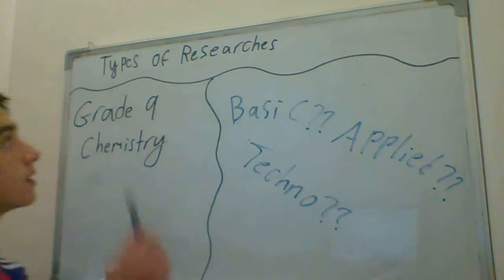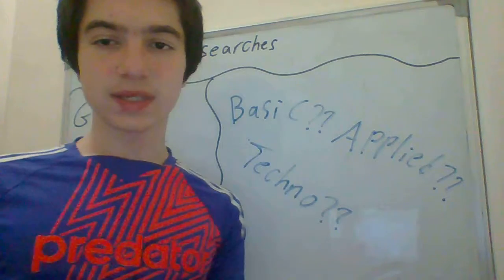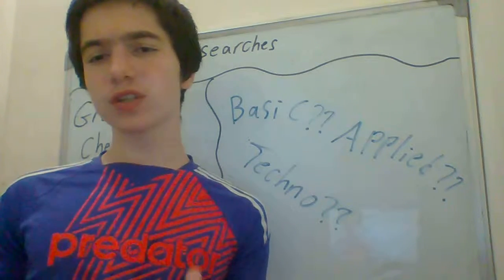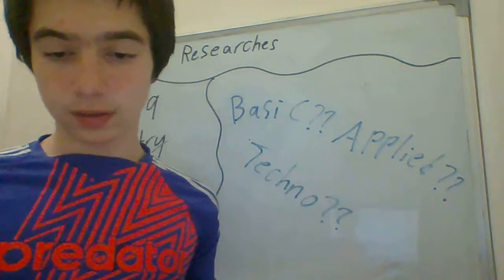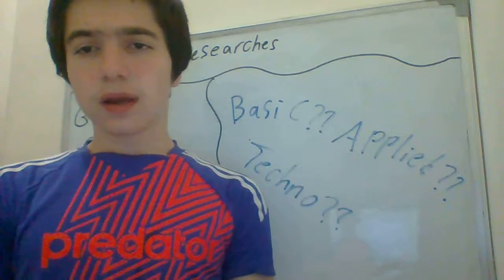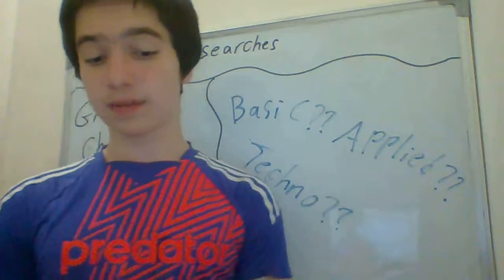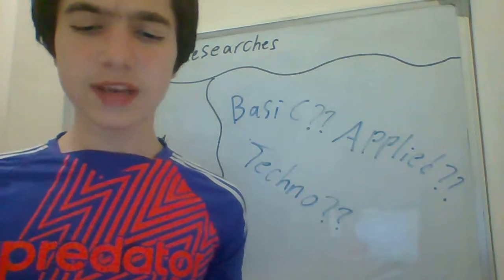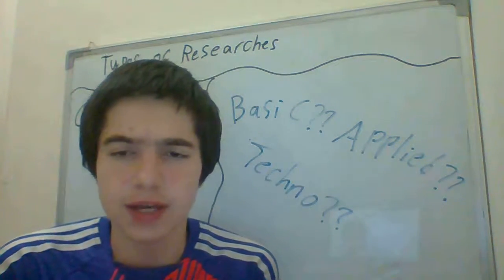types of researches